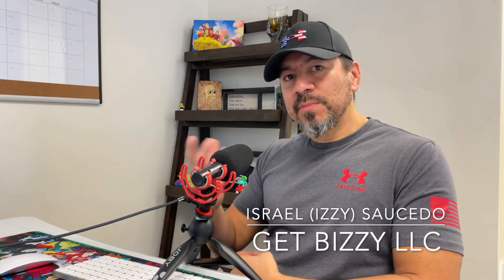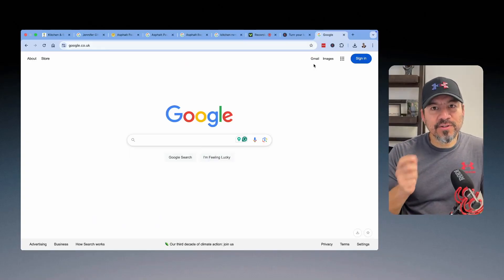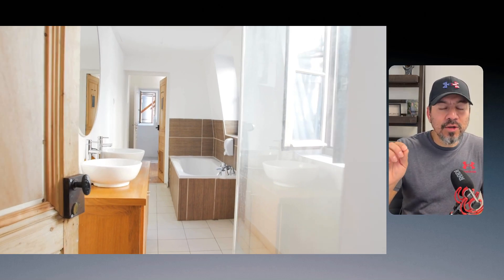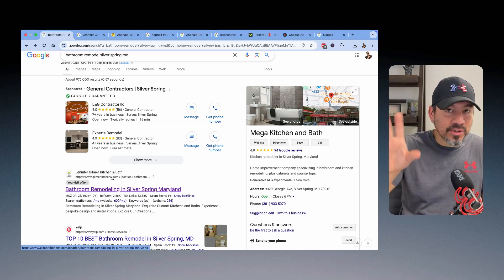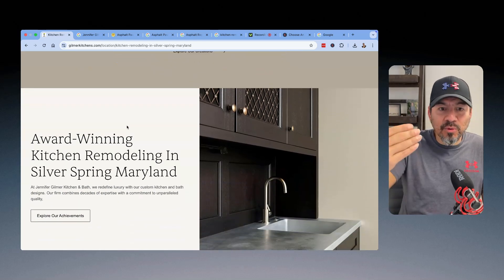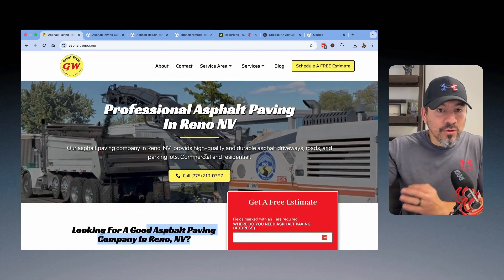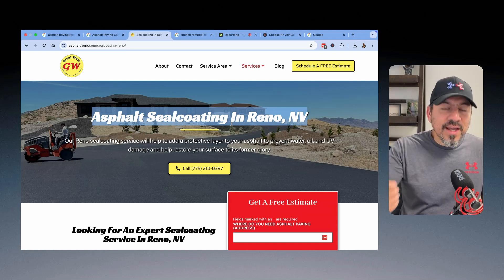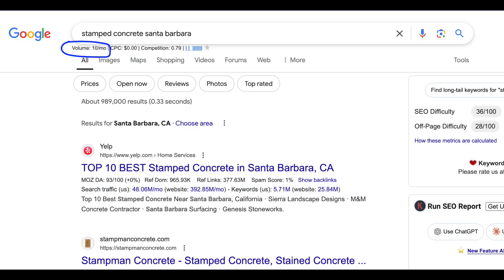How To Increase Online Visibility For Small Business With Basic SEO Tactics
Here is a method to increase a small business's online visibility with a strategic SEO method. It is done easily with a tool called Keywords Everywhere. Use this tool, do a little research, and build out pages designed specifically for things your potential customers are already looking for on Google. Let me show you what I mean in this video. ⁣